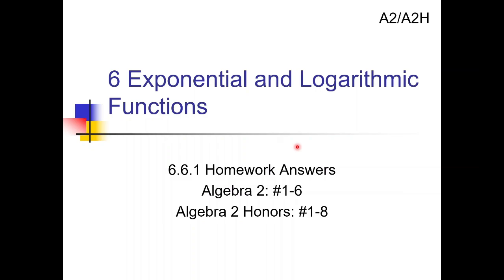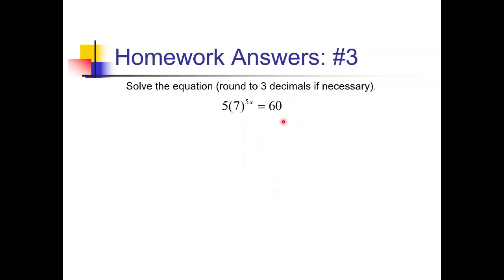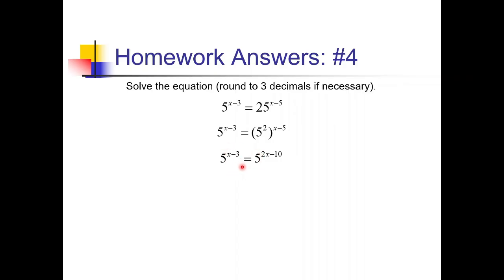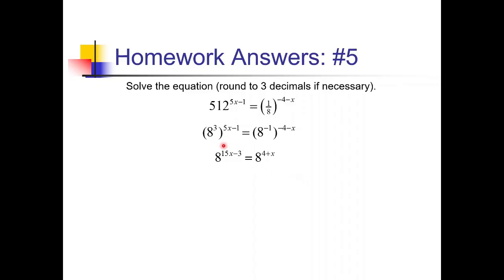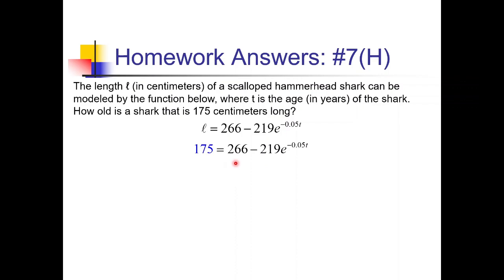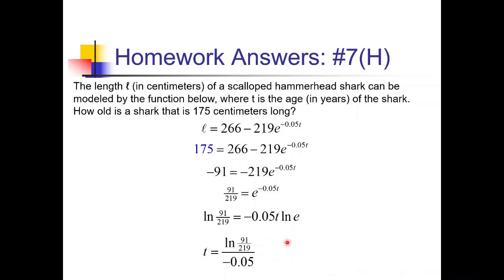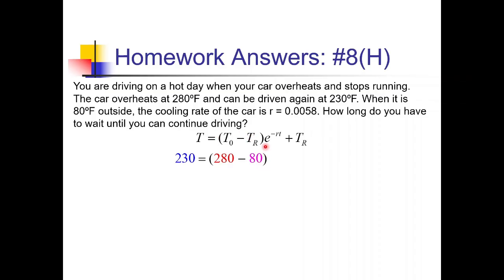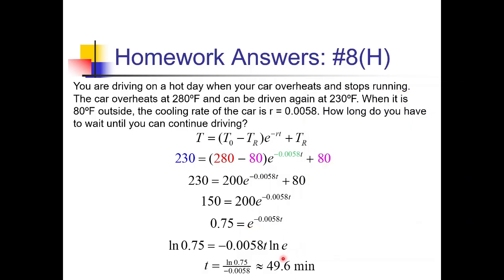Solving Exponential and Logarithmic Equations: Problem Set #1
Topic: Solving Exponential and Logarithmic Equations